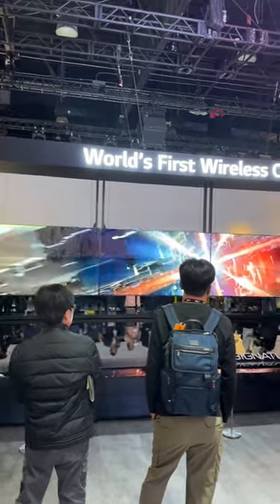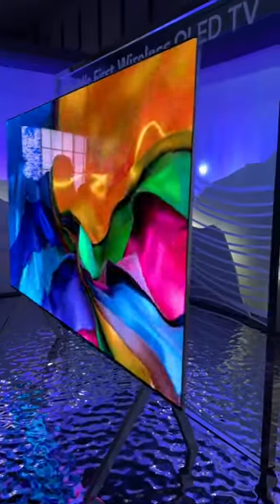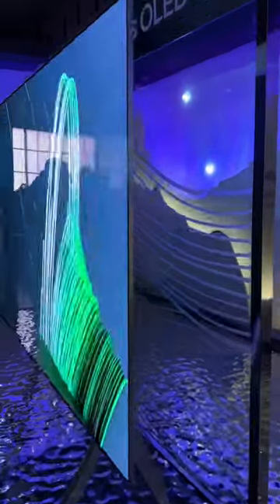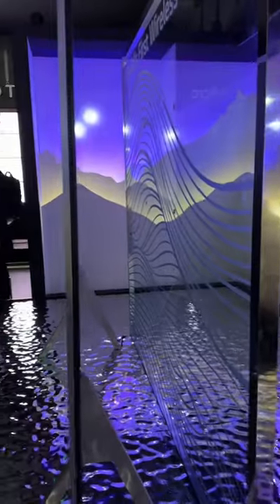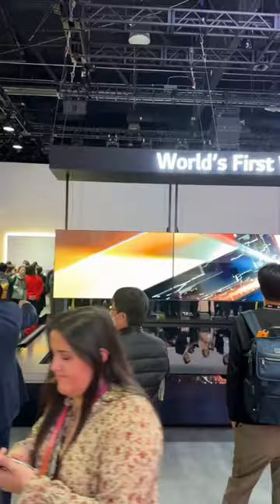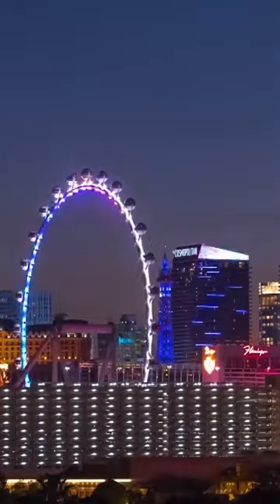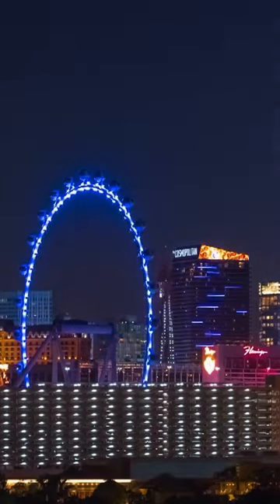Wireless TVs are AMAZING